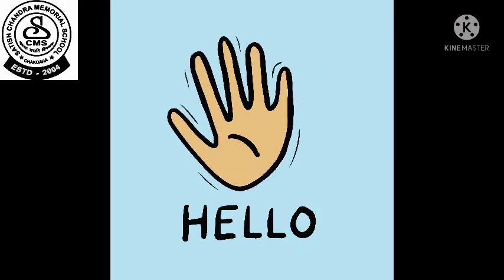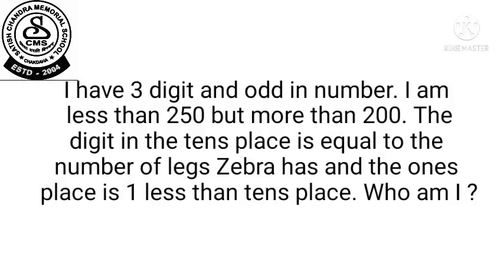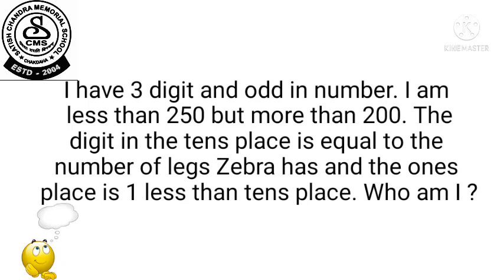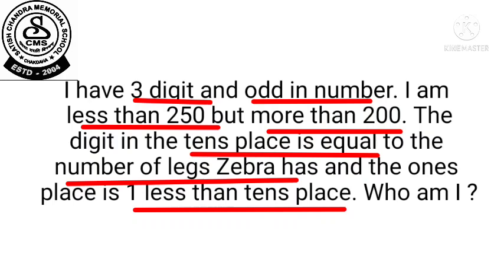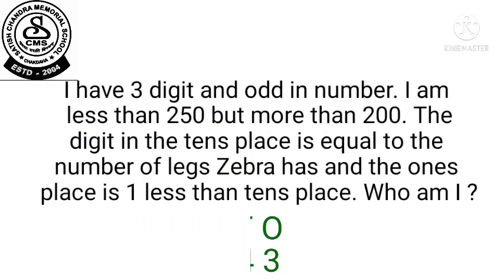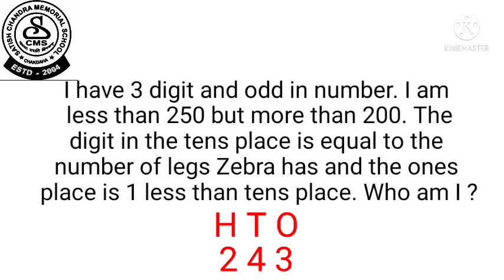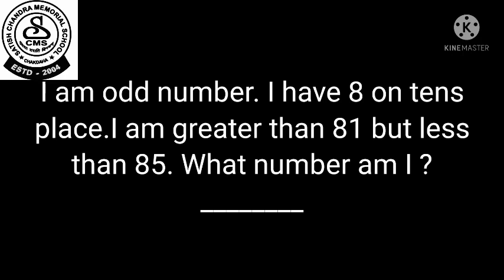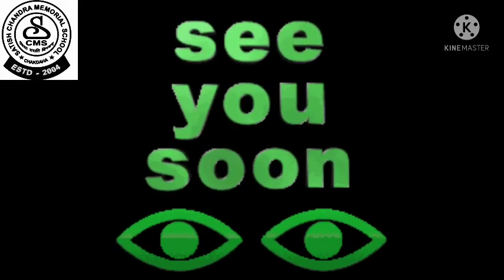order thinking skill#STD 2 Maths CBSE NCERT onlineeducation#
You can click the link and buy this mental maths book👇

Maths puzzle.
Boost your mental ability to solve👇